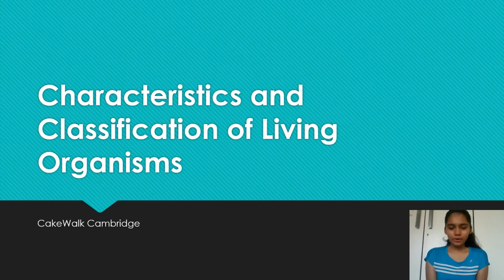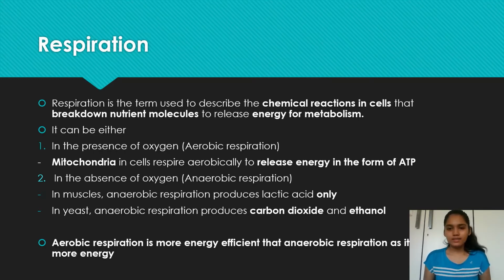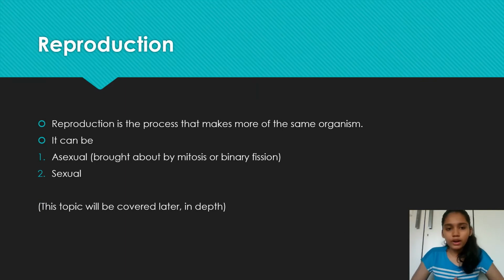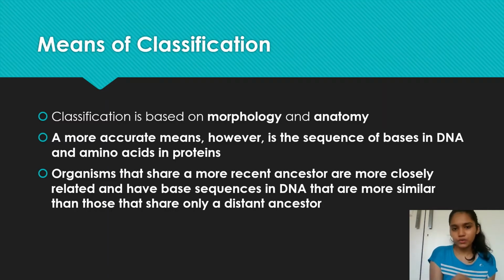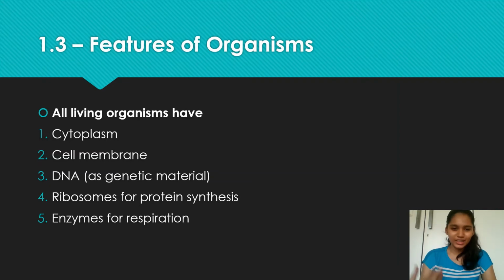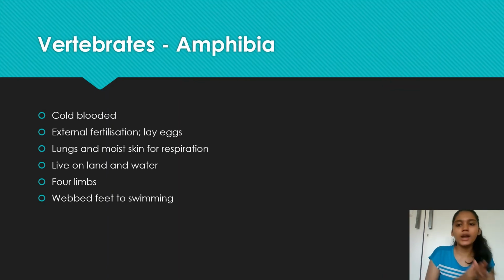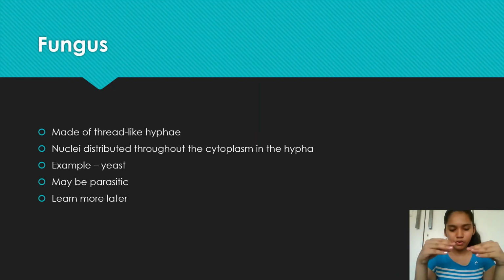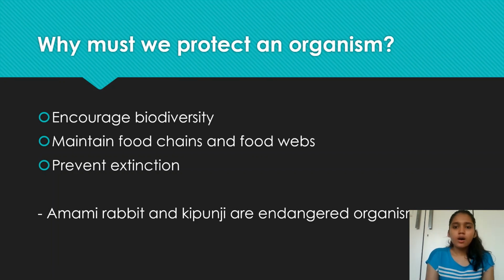IGCSE Biology 1 - Characters and Classification of Living Organisms | CakeWalk Cambridge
In this video, I explain the first chapter of the IGCSE Biology Syllabus - Characteristics and Classification of Living Organisms. It is a relatively easy chapter but can't be underestimated! Here, you will also find important points and my experiences with past paper questions, so make sure you watch the whole video (even if it means you need a lot of patience!) !